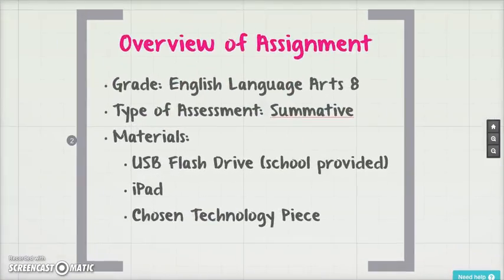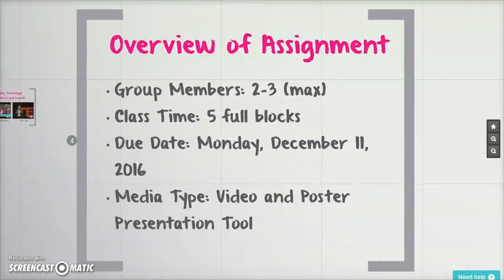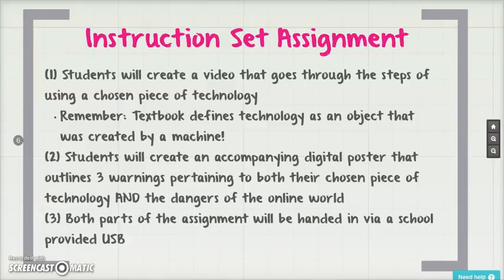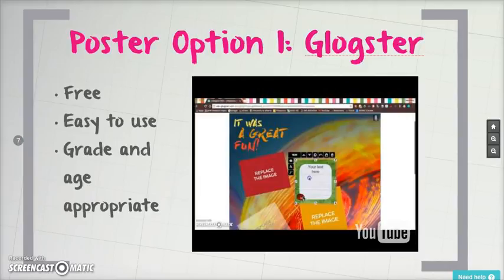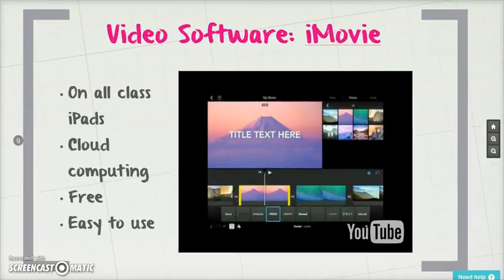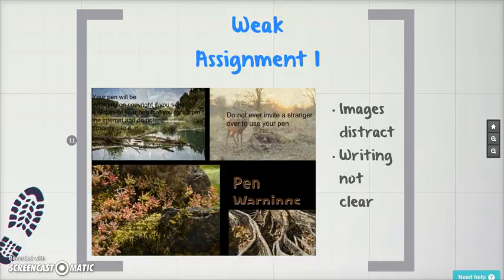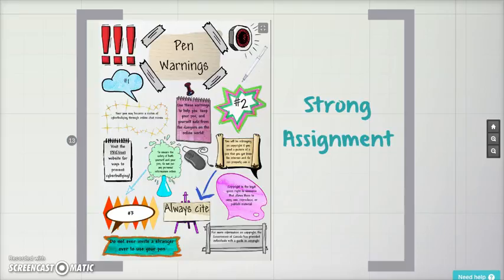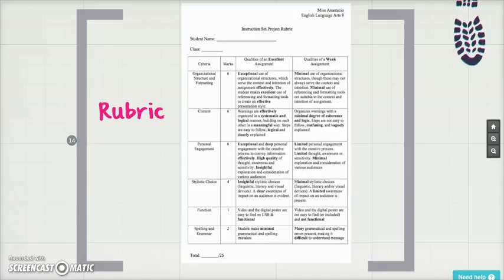Pen Instruction Set Assignment